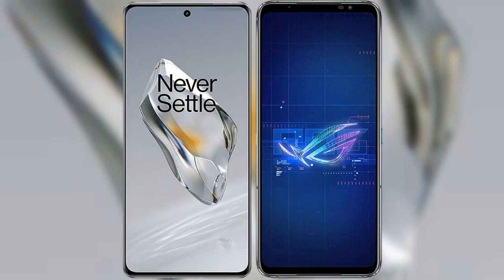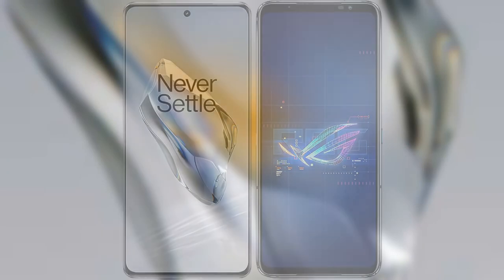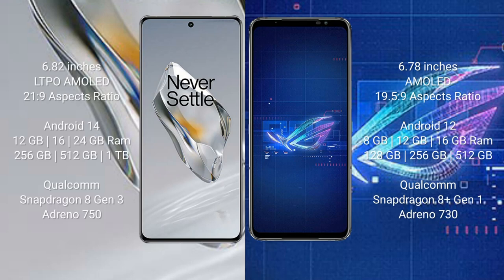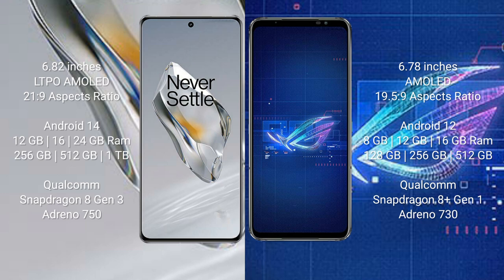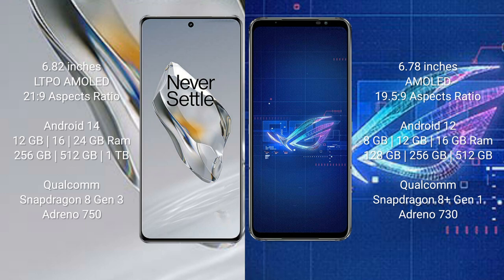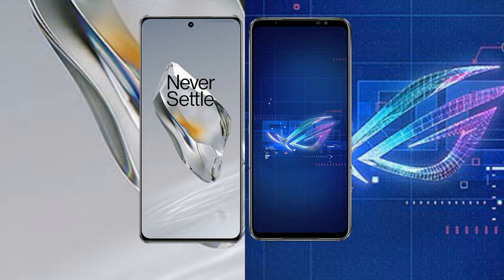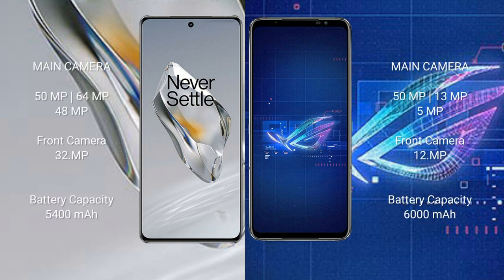OnePlus 12 vs Asus ROG Phone 6 Review